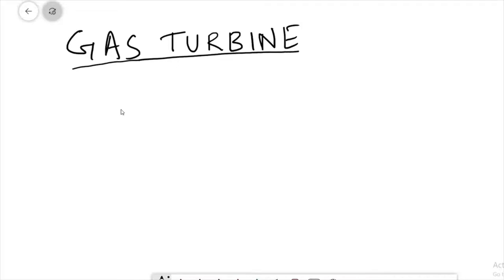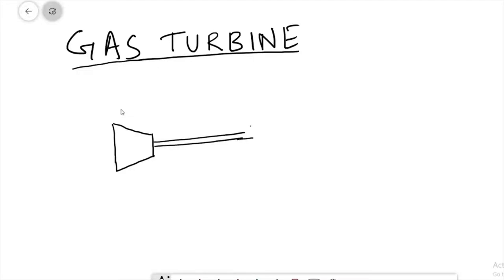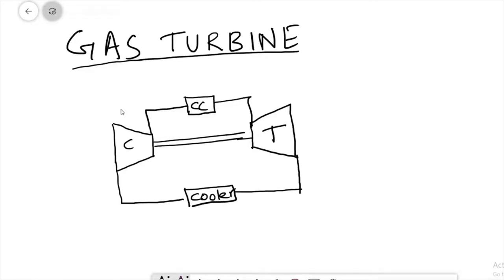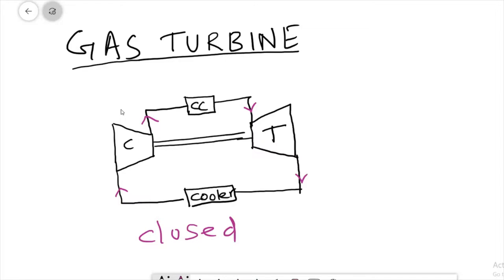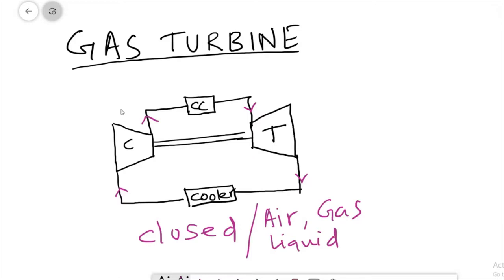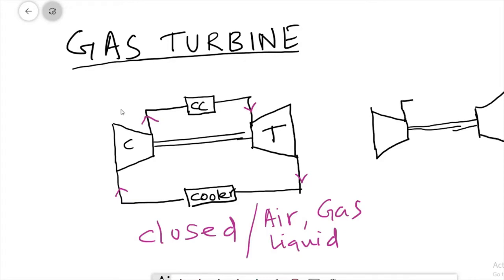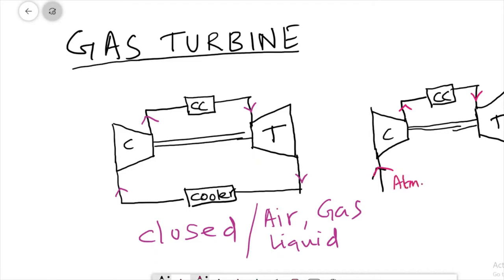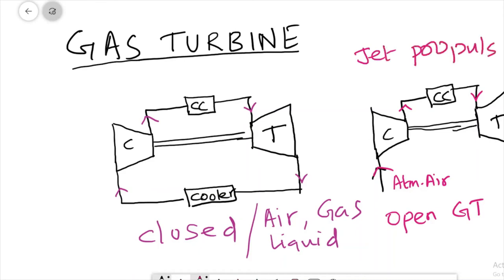Gas Turbine engine arrangement and working principle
Different ways to utilize the gas turbine engine